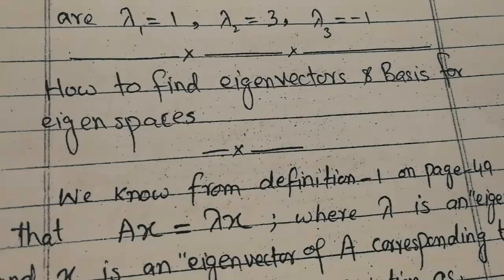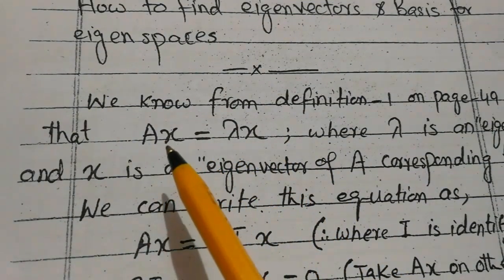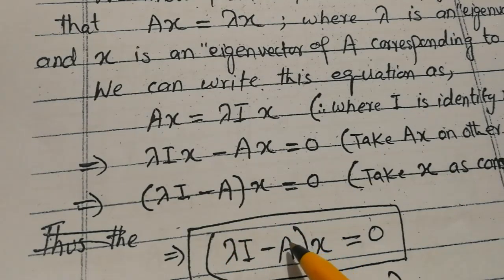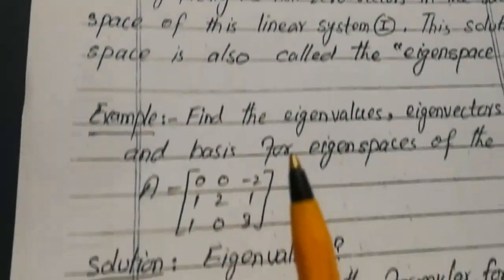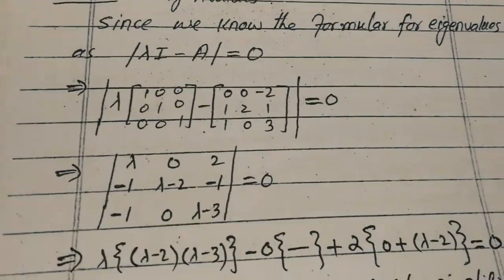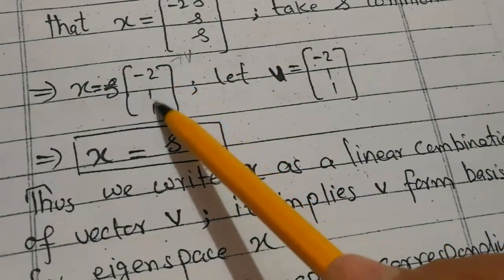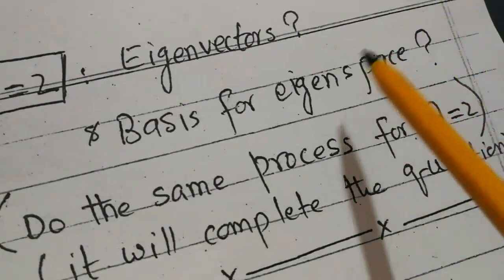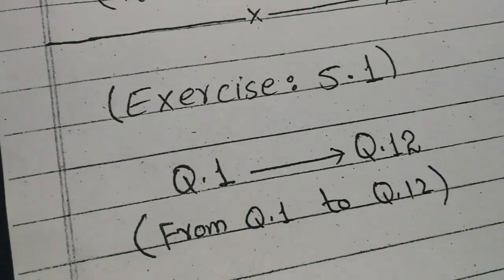ALA32: Eigenvectors and basis for Eigenspaces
Applied Linear Algebra: Lecture 32